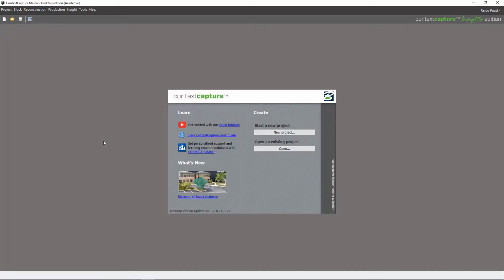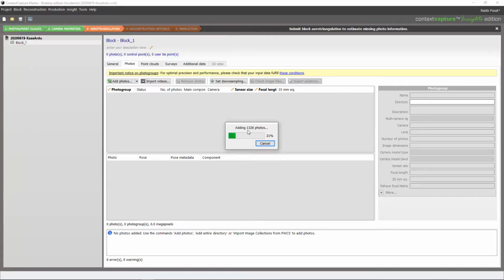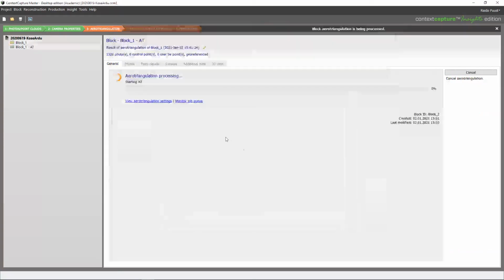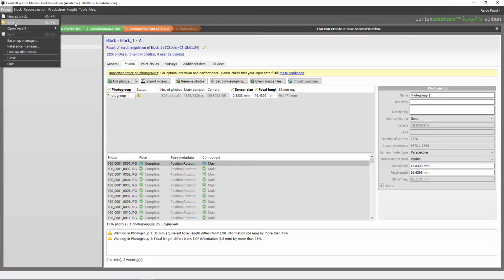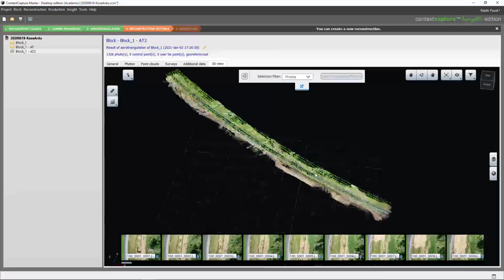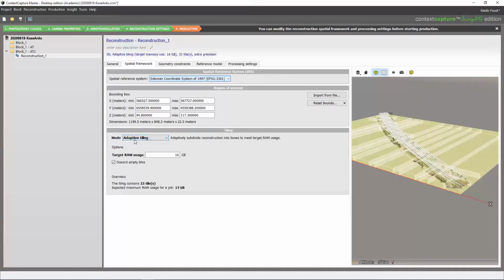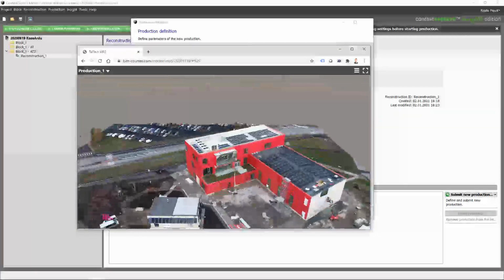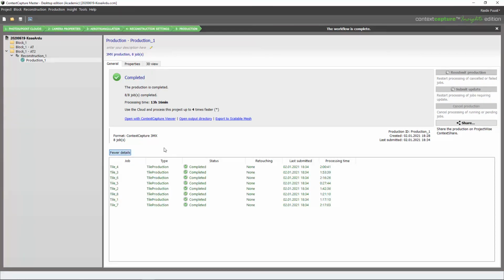Creating a 3D model - Bentley ContextCapture